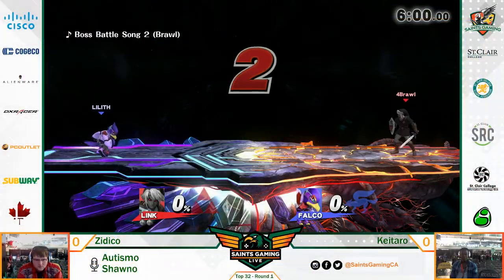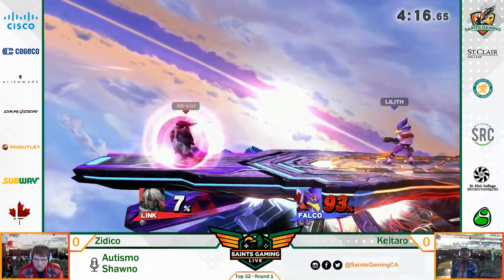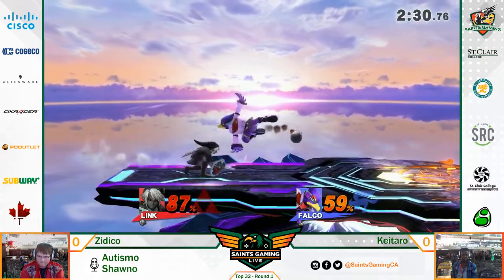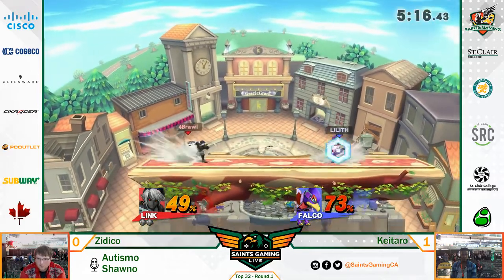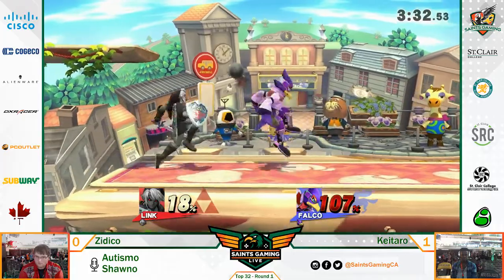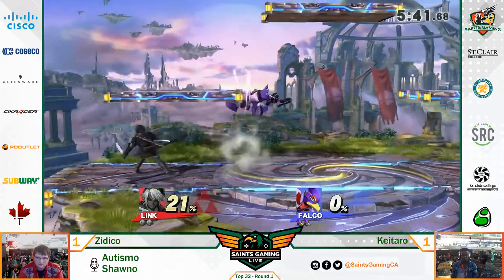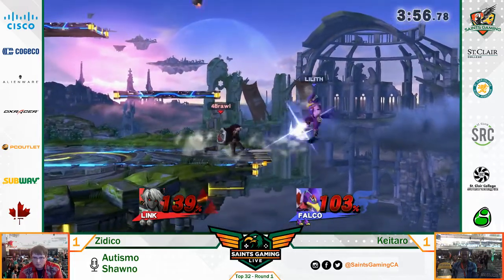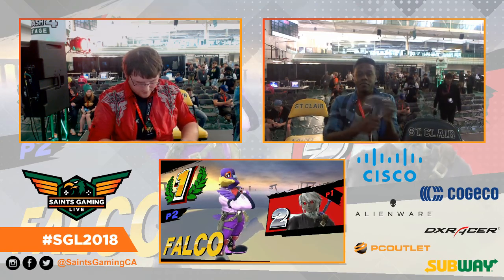SGL 2018 - Keitaro (Falco) vs. Zidico (Link) - Round 1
Saints Gaming Live 2018
St. Clair College - Community Center
Windsor, Ontario, Canada